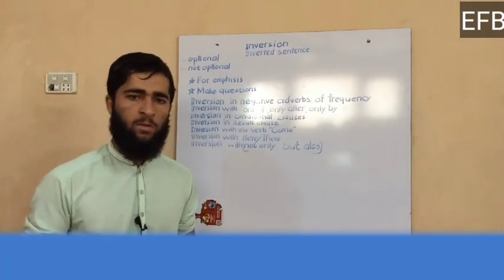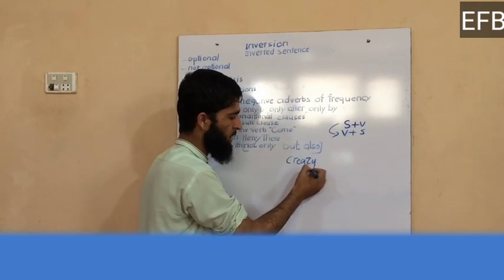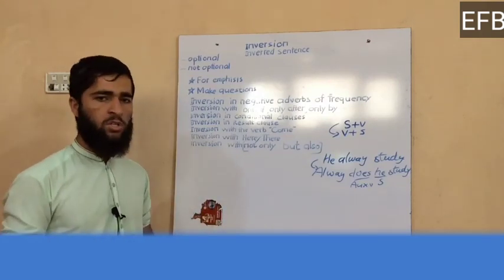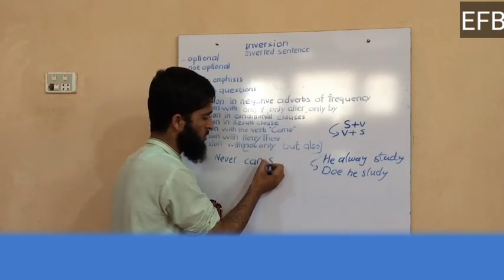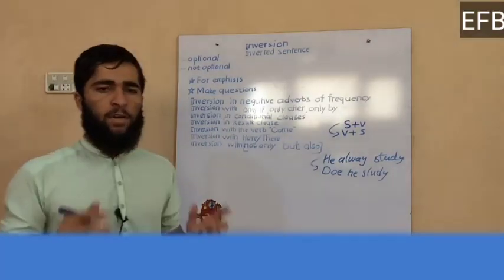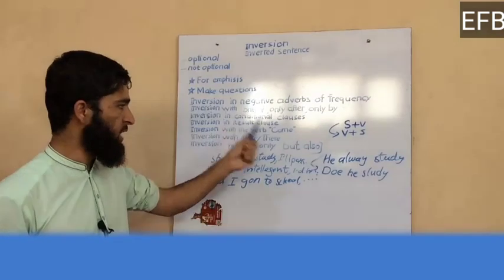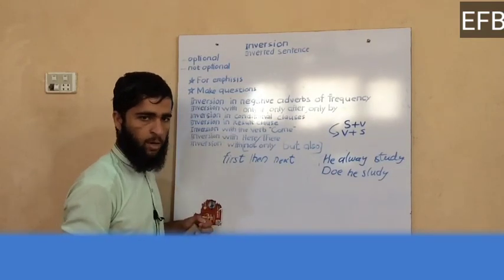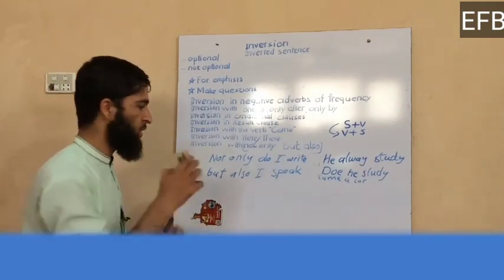Inversion/ high topic